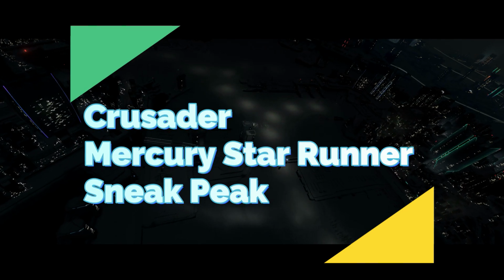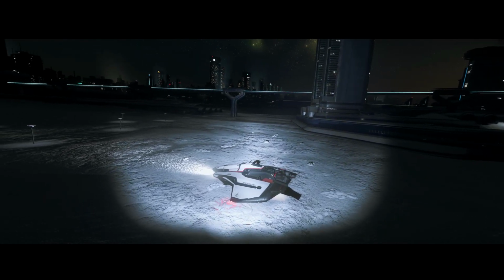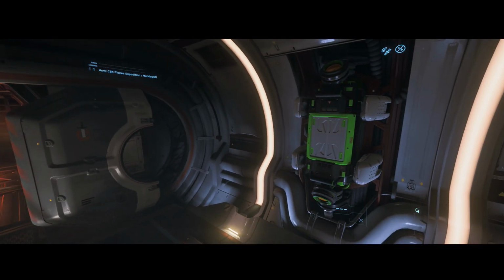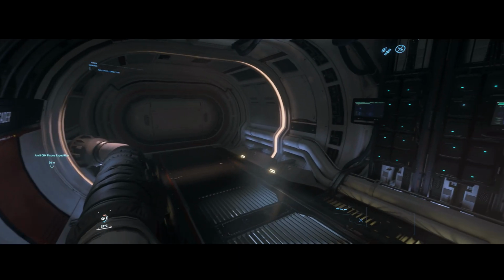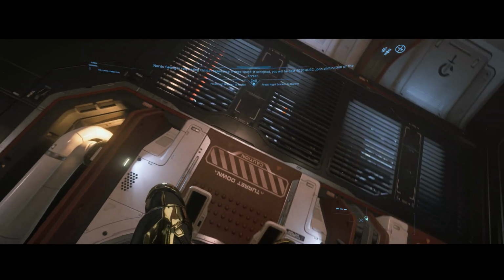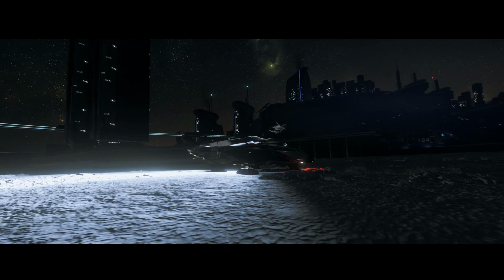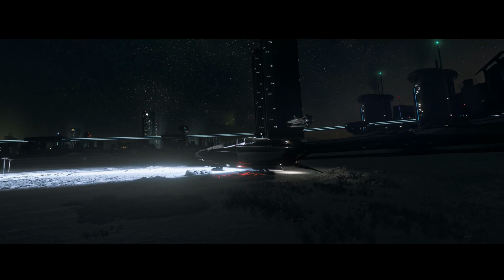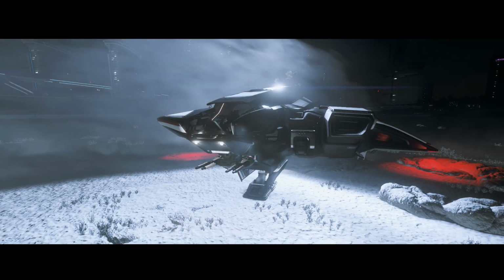Star Citizen - Crusader Mercury Star Runner Sneak Peak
For the first time, the Mercury Star Runner has been spotted in the wild.  CIG put out a PTU patch for 3.11.1 today and in it the ship you have all been waiting for.  Now currently only Evocati members are able to summon these ships.  The fact we are getting to see them in game means they are close.  Will it come out before the IAE though?  Who knows?